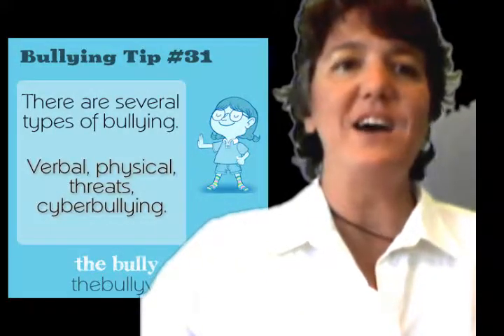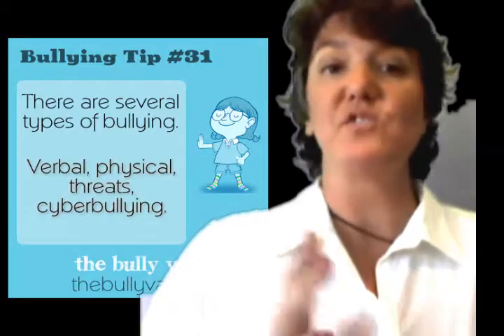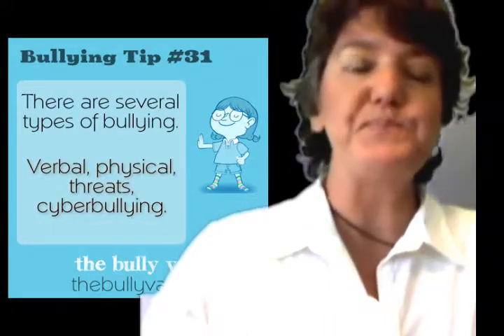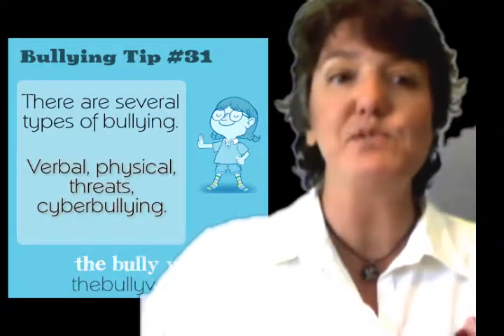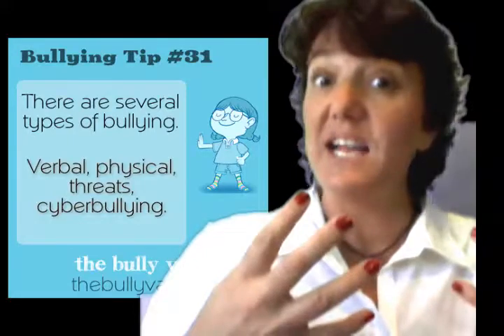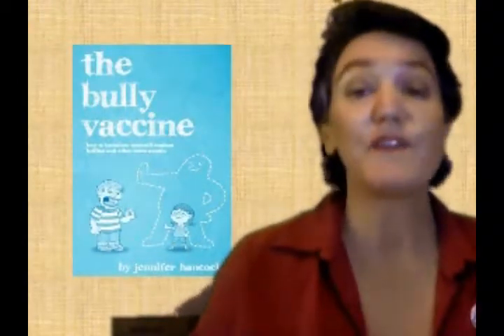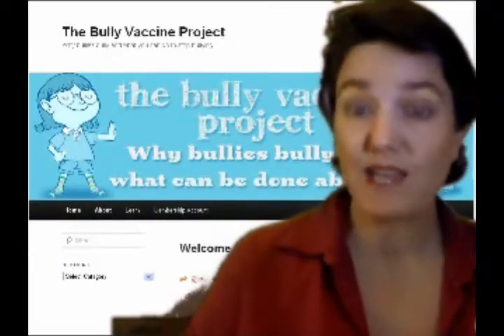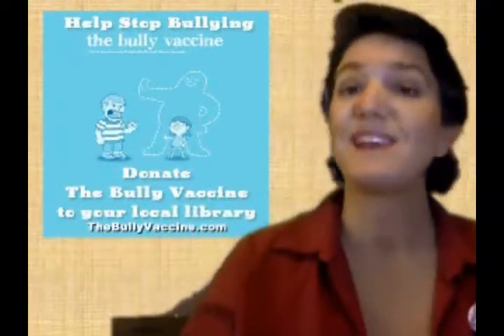Bullying Tip #31: What is bullying and how do you know if you are a victim of it?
Bullying can mean meaning things. There is no single definition of bullying because it encompasses so many different types of behavior. There are several types of bullying. Verbal, physical, threats, cyberbullying.